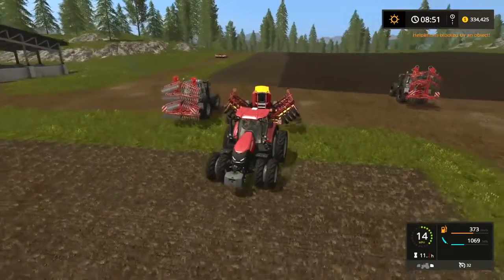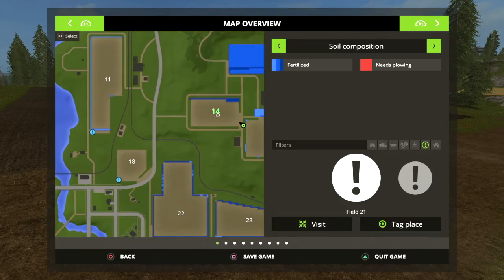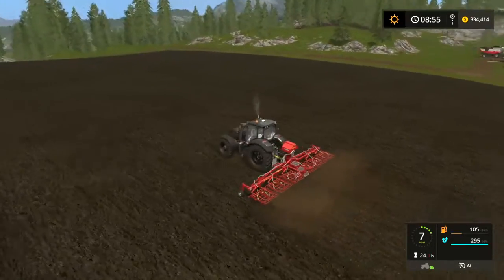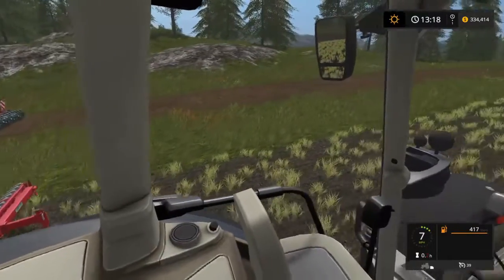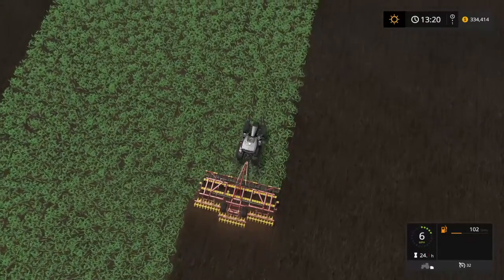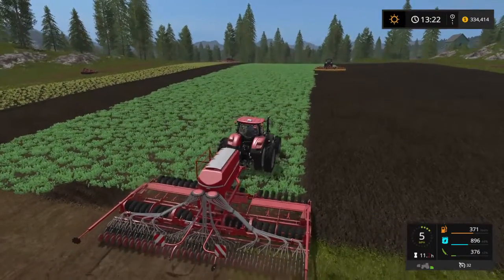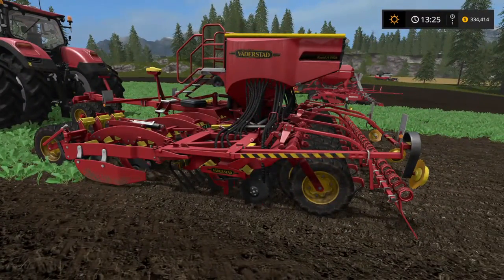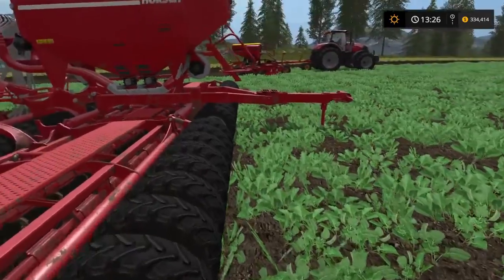How To Use the Weeders | Farming Simulator 17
In the latest video from FTF, we break down the many uses and combinations of the weeders along side some of the other equipment. We cover a multitude of options and strategies for maximizing your profits while keeping time spent down.